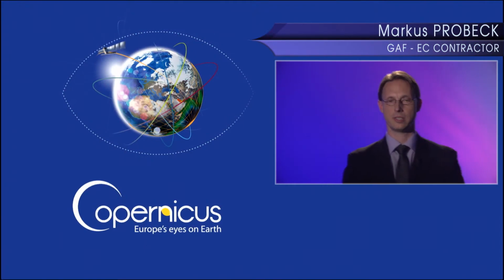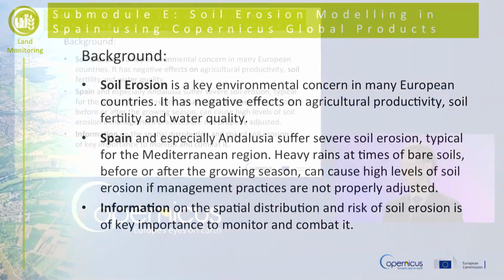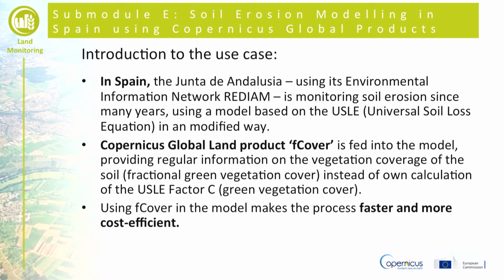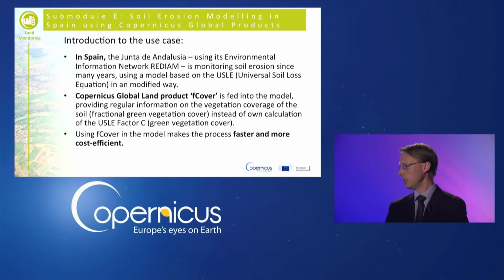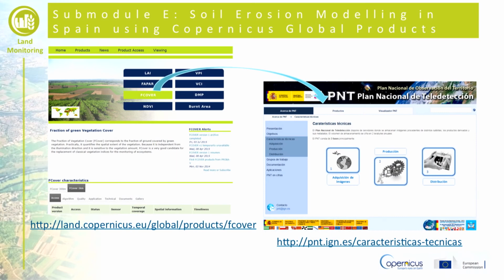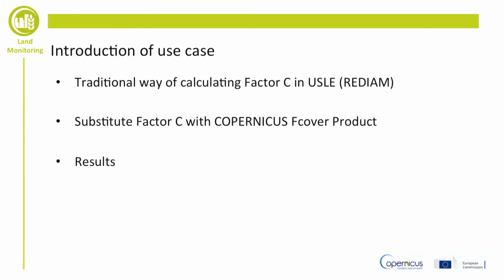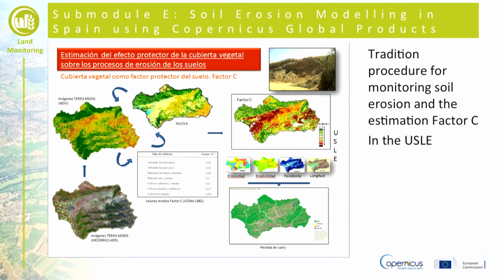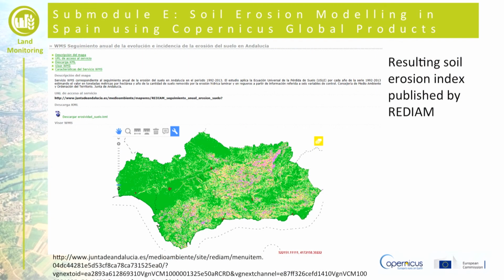Land Monitoring Service - Submodule E: Soil erosion modelling in Spain using Global Land Products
A use case study of soil erosion monitoring in Spain using Copernicus Global Land Products.